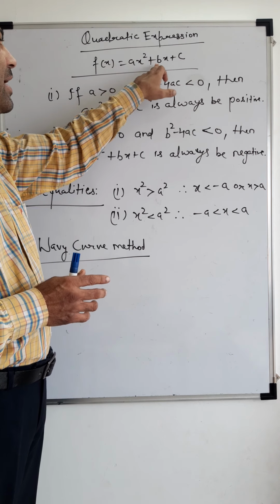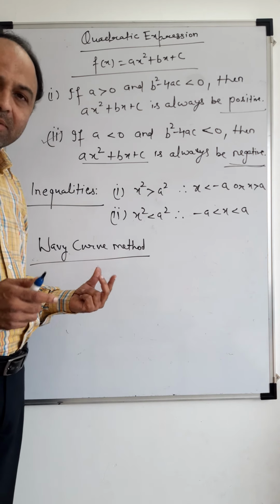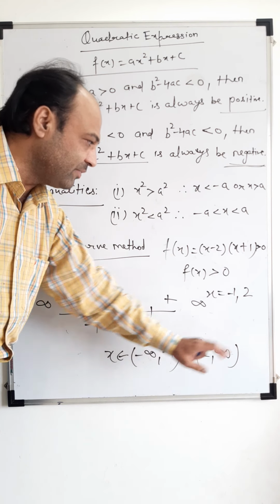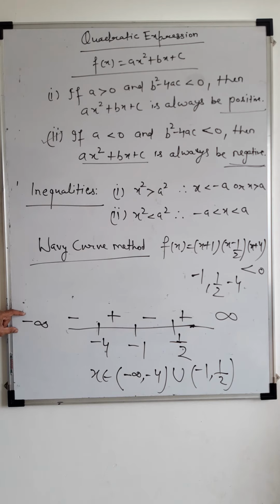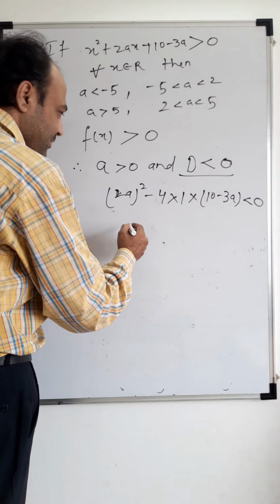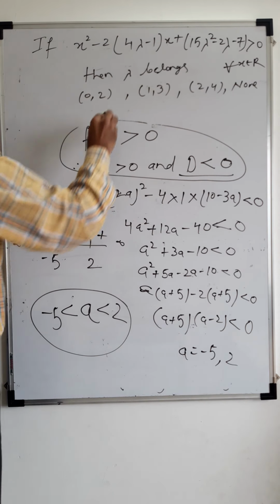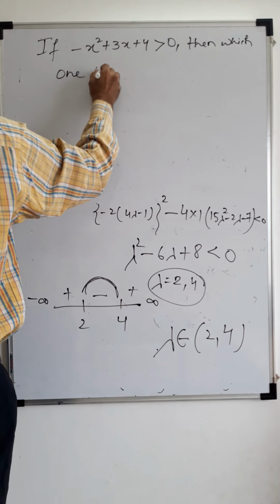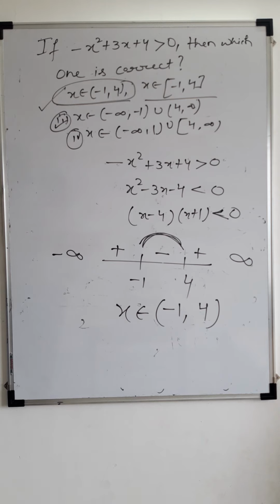Quadratic equation- 3